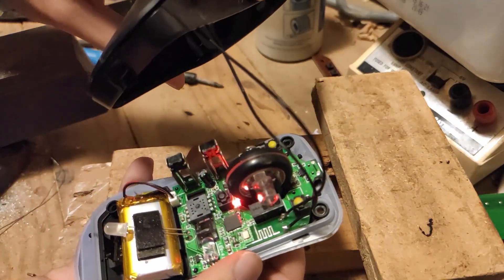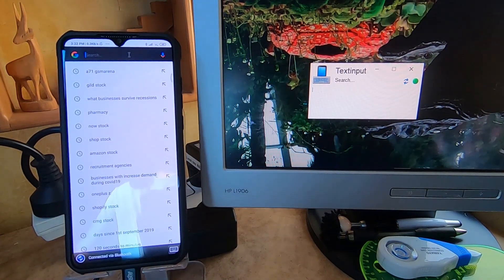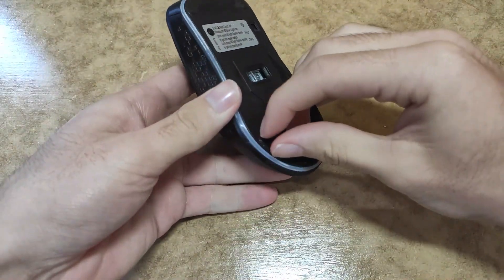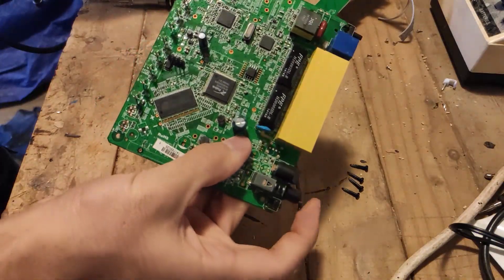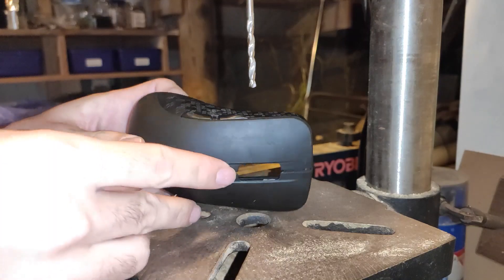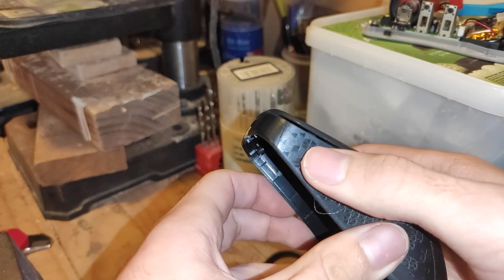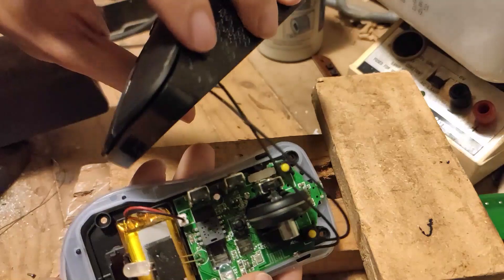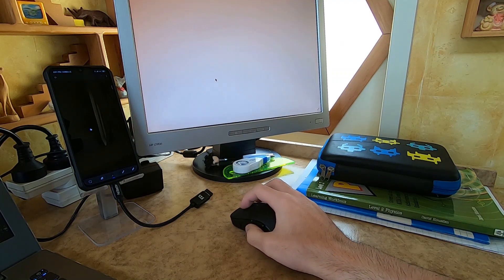I drilled a hole in my mouse!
Added another button to one of my mice for multitasking between laptop and phone.

Apologies for the audio changes between shots. My GoPro did some weird stuff with the levels and I'm not sure how to fix them.